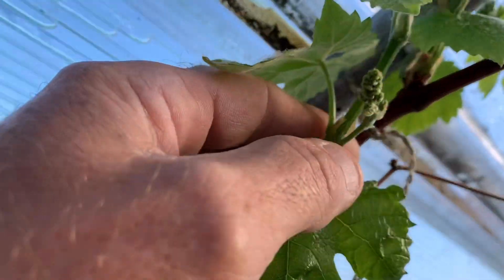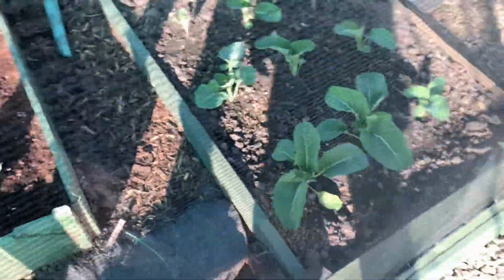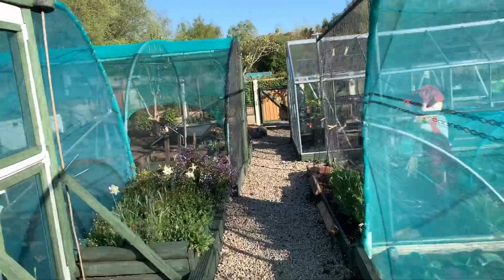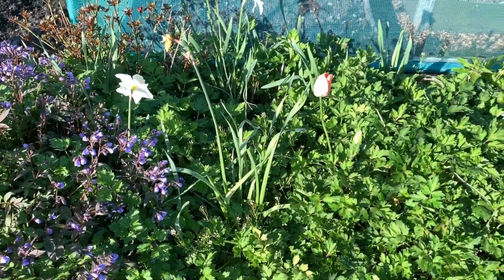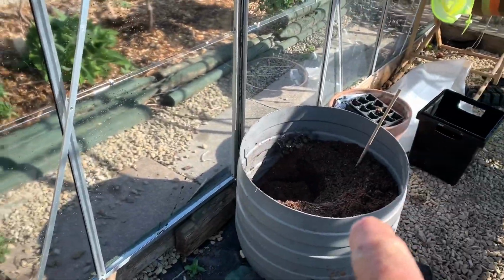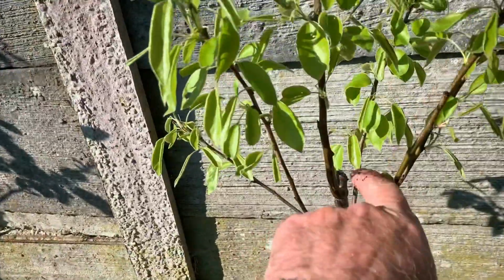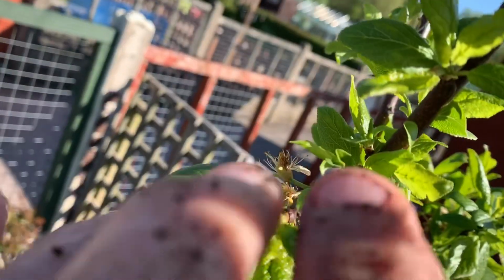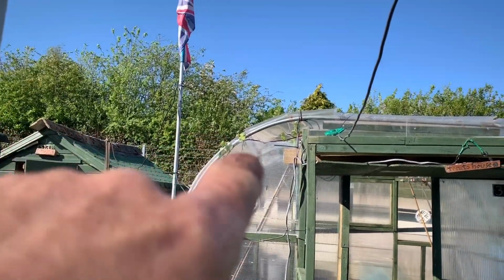We’ve got grapes 🍇 🍷👍😎